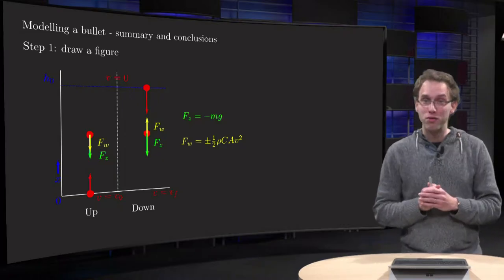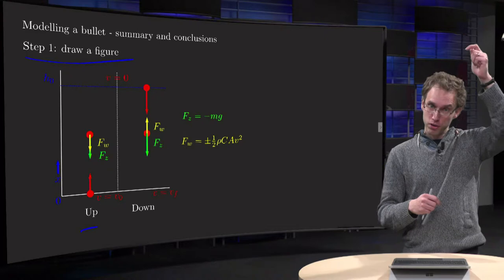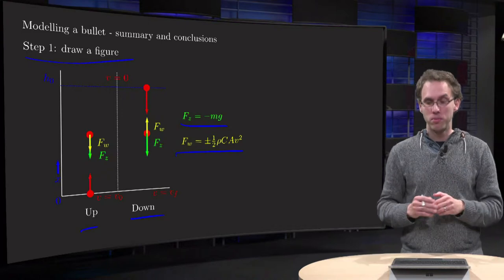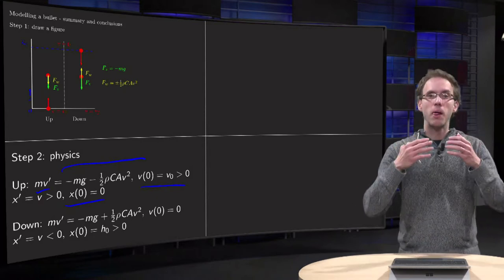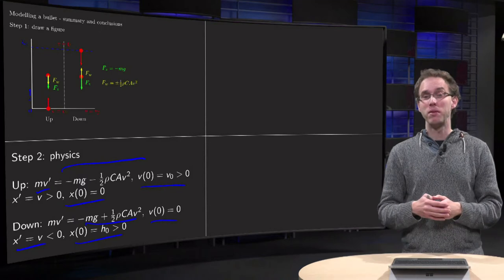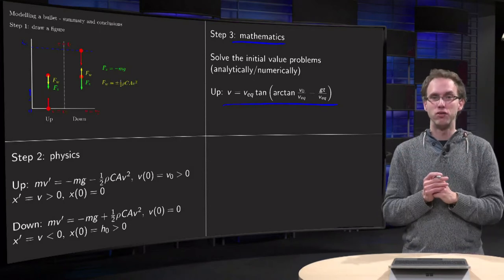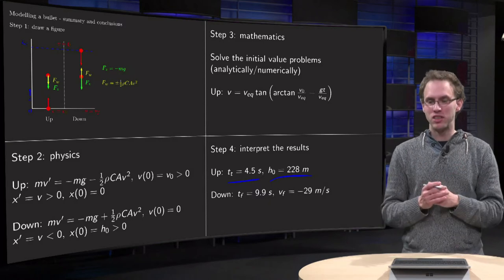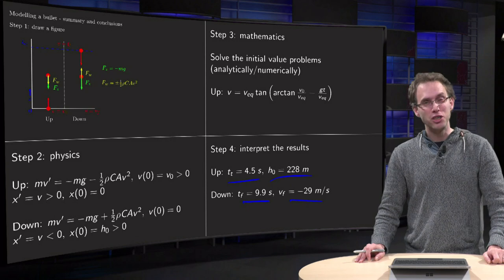Modelling a bullet - summary and conclusion